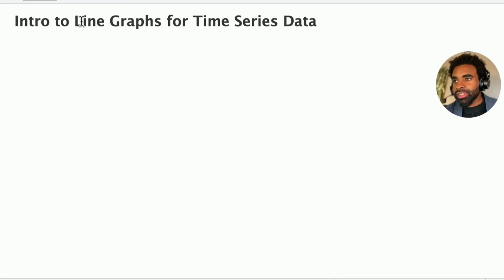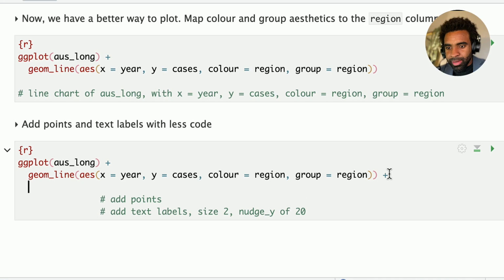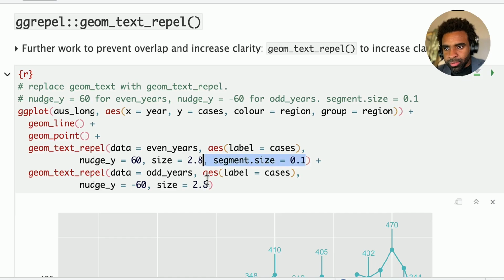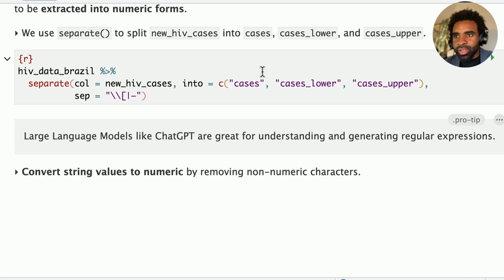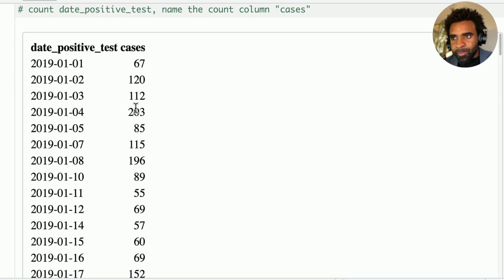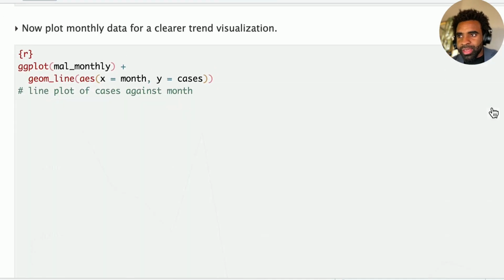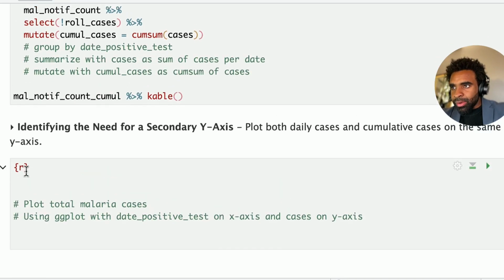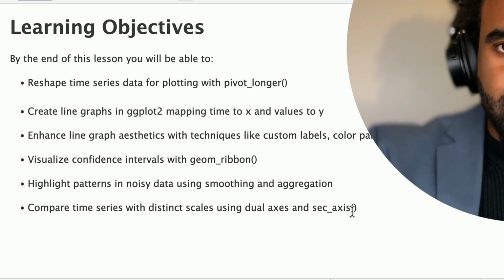Learn to Plot Time Series Data Easily (R ggplot2 Tutorial)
Dive deep into time series analysis using R and the tidyverse. We cover data aggregation, pivot_longer efficiency, and applying advanced aesthetics like scale_color_manual and ggrepel to TB and malaria data.

👋 LESSON MATERIALS 🛑

You can access interactive quizzes, download lesson notes, and datasets for this lesson at our